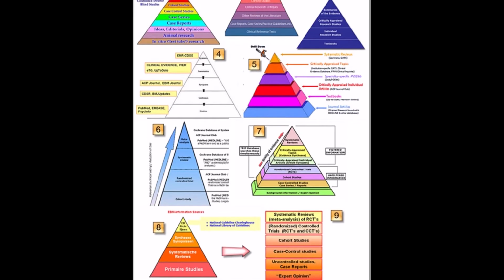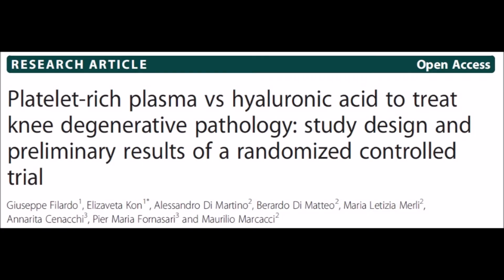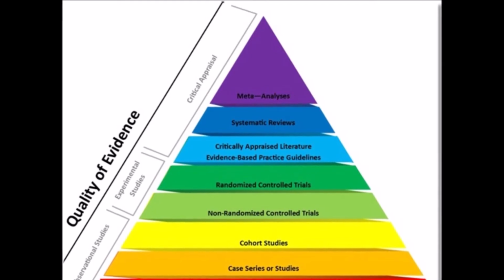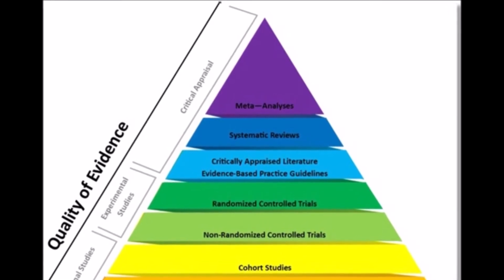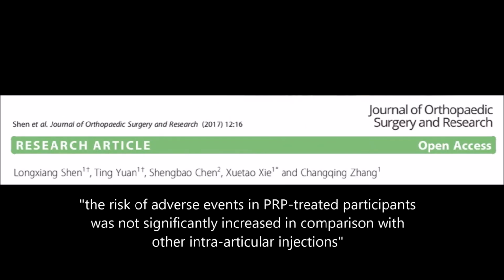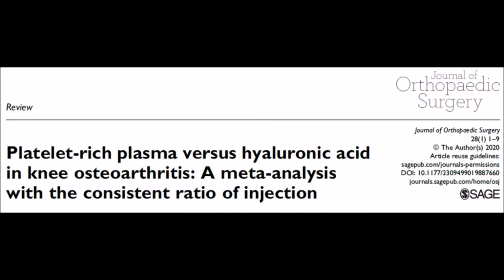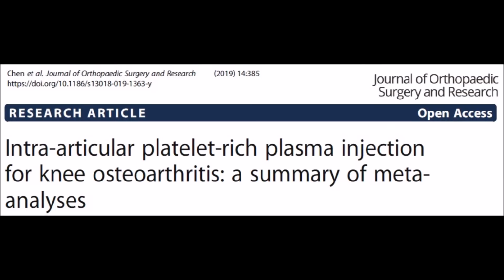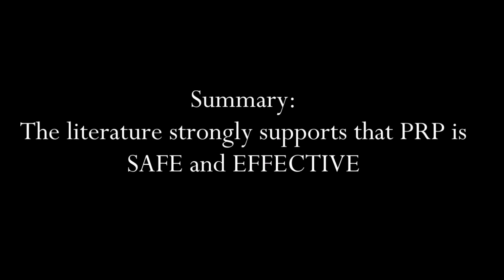PRP Evidence for Safety and Efficacy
This video goes over the safety and efficacy of PRP as it pertains to orthopedic conditions.

WELCOME to Enso Doctor’s YouTube channel. Our mission is to greatly enhance the lives of people through the development of novel, affordable and easy to use medical technology. We believe all things are possible. We offer a wide range of innovative, and affordable medical solutions with an emphasis on regenerative products, backed by university science and research. We continually pursue a deep development funnel, ensuring a long line of new product offerings. We succeed by offering scientifically proven products and expert customer service, delivered with the highest level of integrity. To learn more about what we do, visit our

GETTING STARTED! We offer Product Training and Support to help grow your practice.